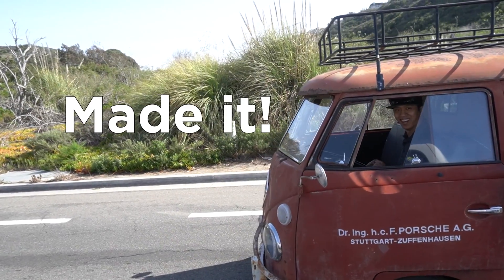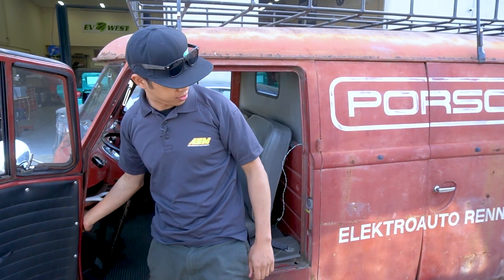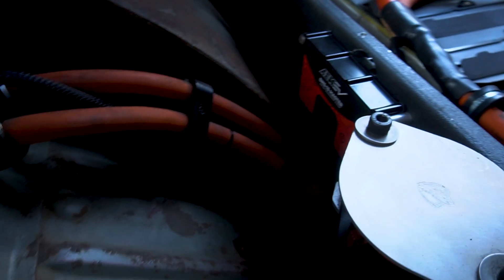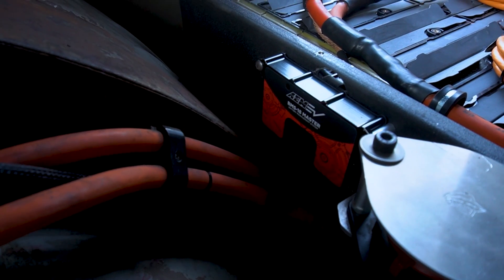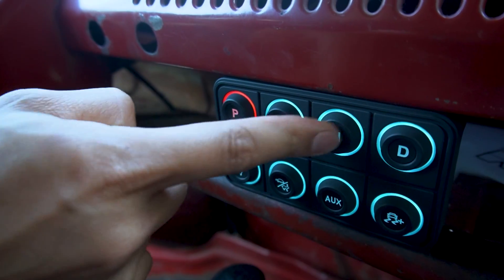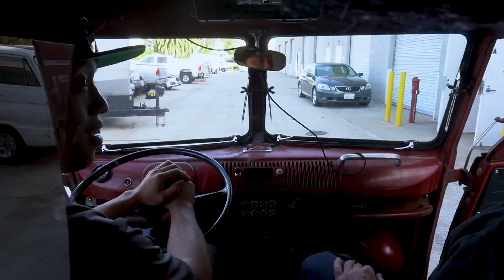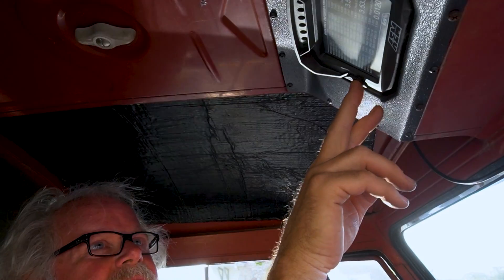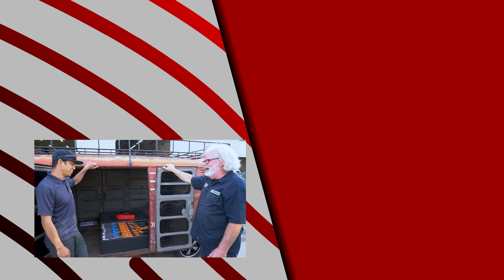EV West REACTS To AEM EV Converted VW Bus!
This is part 3 of a 3 part series. The EV West VW "Rust Bus" is an iconic vehicle with modern propulsion tech, equipped with a Netgain Motors Hyper 9 drive with SME inverter. The crew at AEM EV integrates its controls products for a touch of refinement to make this already enjoyable EV conversion even more fun to drive. In this episode, Sam goes over all the tech improvements and hands the bus back to EV West to see their reaction!

BMS Coming Soon!